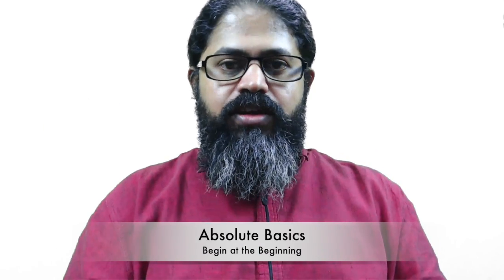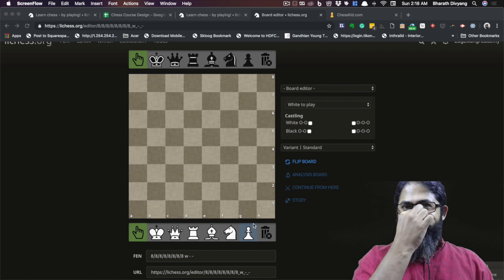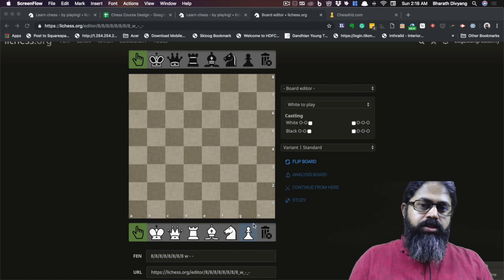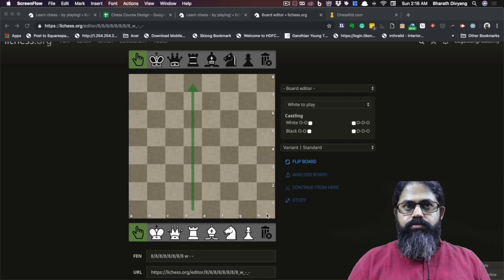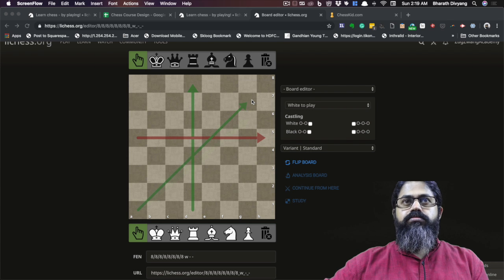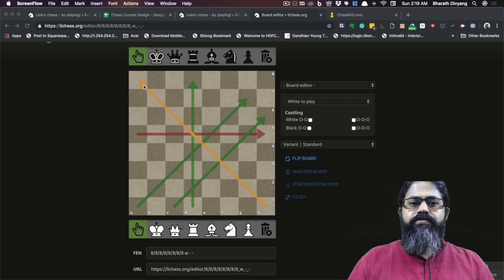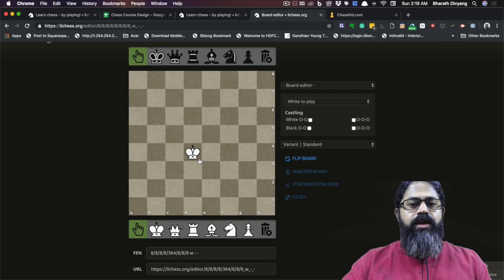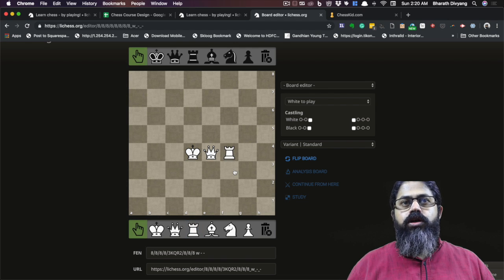Absolute Basics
This video is about Absolute Basics